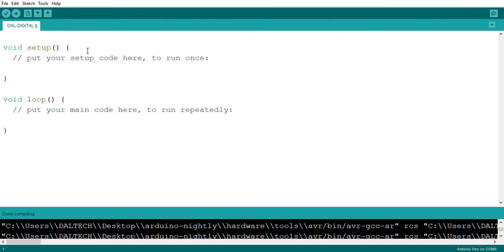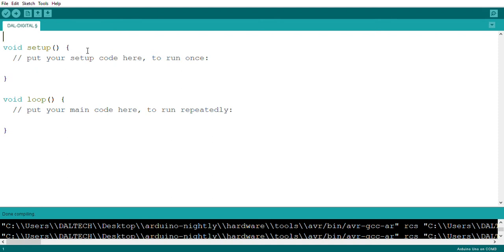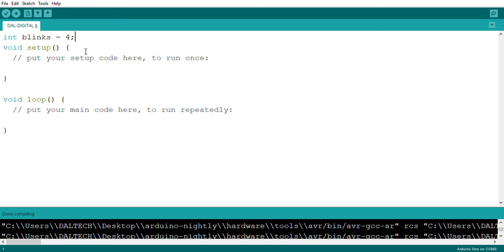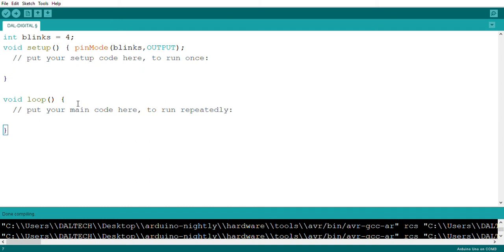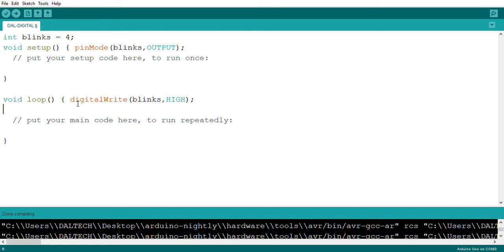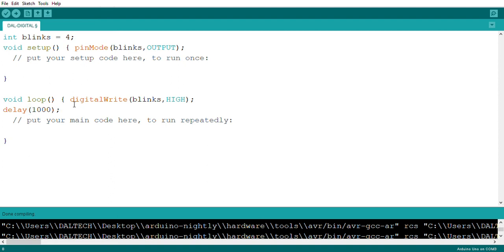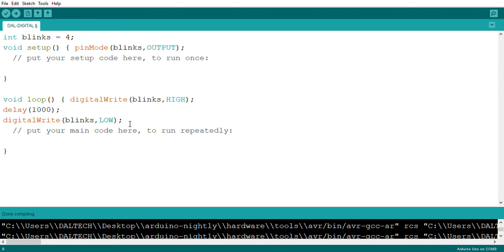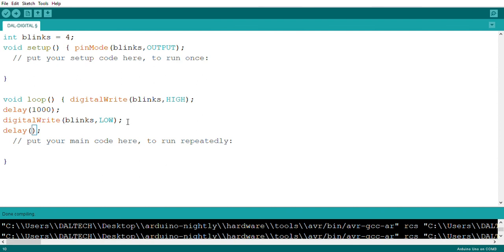Delays(Led Blinking Code)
Learn in details how to use delay function to write code for blinking LED with Arduino.